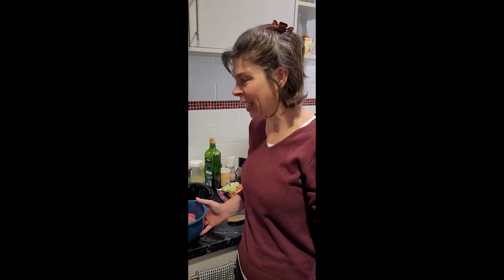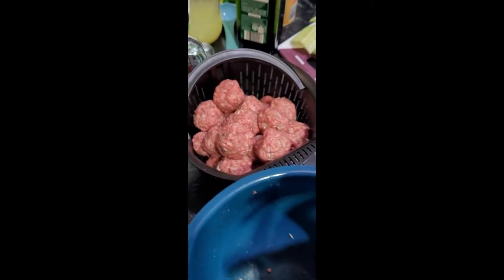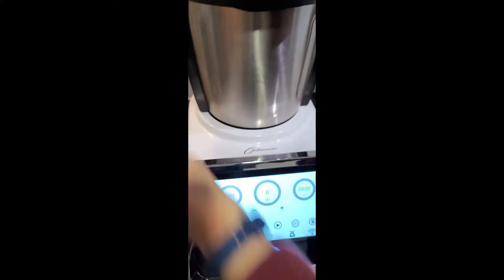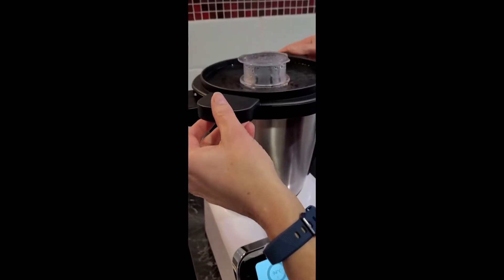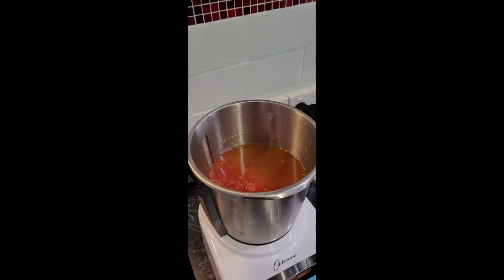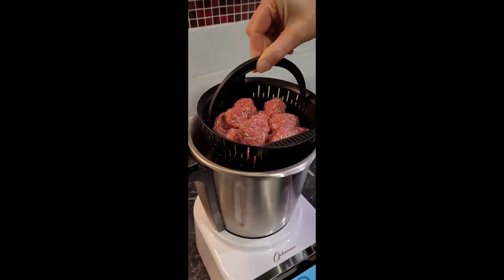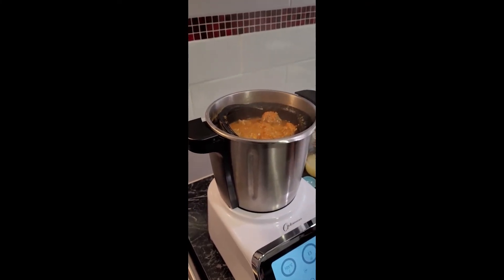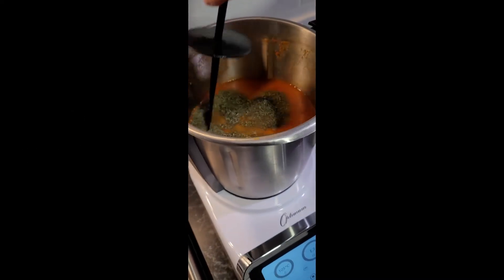Traditional Romanian Meatball Soup 🤤| 𝐓𝐡𝐞𝐫𝐦𝐨𝐜𝐨𝐨𝐤 𝐏𝐫𝐨-𝐌 𝟐.𝟎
✨✨Looking for something new? We got a Traditional Romanian Meatball Soup (Ciorba de Perisoare) recipe for you. Discover international cuisine together with the 𝐓𝐡𝐞𝐫𝐦𝐨𝐜𝐨𝐨𝐤 𝐏𝐫𝐨-𝐌 𝟐.𝟎  🍲🍵🧆

𝐈𝐍𝐆𝐑𝐄𝐃𝐈𝐄𝐍𝐓𝐒 🧅🥔🥕

Meatballs:
200-300g mince (pork, lamb or beef)
50g uncooked rice
1 egg
1 tsp dill
1 tsp parsley

𝐒𝐨𝐮𝐩:
1-2 carrots
1-2 stalks celery / 1/2 celery root
1 parsnip
1/2 capsicum
1 onion
50g tomato or tomato paste
500g chicken stock broth
500g water
1/2 - 1 tsp Vegeta stock powder
10g olive oil
juice of 1 lemon
1-2 tsp lovage (leustean)
2 egg yolks
100g sour cream

𝐌𝐞𝐭𝐡𝐨𝐝:
Place all meatball ingredients into a bowl and mix together. Roll mixture into small spoonful-sized meatballs and place into small inner/steaming basket and set aside.
Rough chop all vegetables and place into TC bowl and chop 5-6 seconds/speed 6.
Add oil and saute 5 minutes / 100C / speed 1.
Add tomatoes/tomato paste, chicken broth, water, and Vegeta. Cook 10 minutes / 100C / reverse speed 1.
Place the steaming basket with meatballs into the TC bowl, replace the lid and cook 15 minutes / 120C / reverse speed 1. Remove basket carefully with a spatula when cooked. Set aside.
Add lemon juice and lovage. Mix egg yolks with sour cream and pour through a hole in the lid whilst stirring 10-15 seconds / reverse speed 3. Season as required.
Pour into soup bowls add meatballs and garnish with fresh parsley.

Pofta Buna! Enjoy your meal!

𝐓𝐢𝐩𝐬:
Liquid can be made up of 1 L chicken broth or with half broth & half water or with a can of chopped tomatoes and a little water and broth to make up 1 L for extra tomato flavor.

The ThermoCook Pro M 2.0, a high-quality multifunctional appliance designed specifically for busy people who yearn to create fresh, tasty, wholesome meals for their families and themselves. Months of research have gone into product development to ensure ThermoCook Pro offers an increased level of functionality, it can help turn any home cook into a master chef while creating a various range of delicious and healthy recipes at the touch of a button.

Your ThermoCook Pro M 2.0 will quickly become your “secret ally”, helping you to create memorable, additive-free, nutrient-rich meals your family will love, every step of the way from prep to cooking to cleanup

Optimum Appliances will ensure you’re getting world-class quality at an affordable price. Our supplier’s priority and focus have always been quality, and the longevity and performance of the product are indisputable, as each part used is assembled to perfection using the highest-quality material available.

✨Froothie is one of the fastest-growing global brands focusing on health and wellness products. We are the exclusive distributor of Optimum - one of the most trusted kitchen appliances brands in the world.

Timestamps:
Welcome to my kitchen: (0:00)
Making meatballs: (0:23)
Making broth: (2:14)
Chopping vegtables: (3:14)
Sauté veggies: (3:57)
Adding tomato paste and broth: (5:01)
Cooking the broth: (6:52)
Adding meatballs: (7:23)
Cooking soup with the meatballs: (8:09)
Meatballs are ready: (8:52)
Adding the lemon juice: (9:47)
Adding egg yolks: (10:52)
Soup is ready: (12:44)
Enjoy: (13:05)